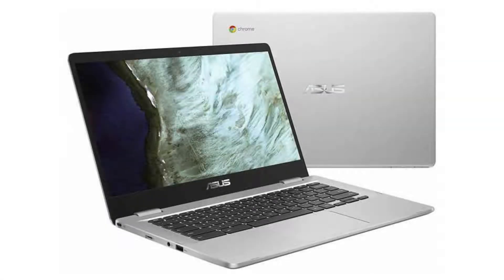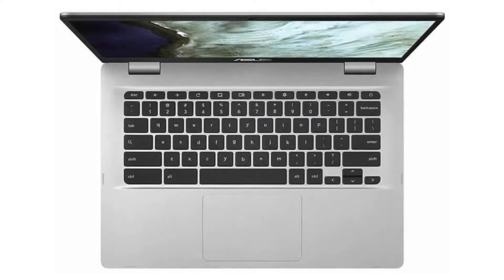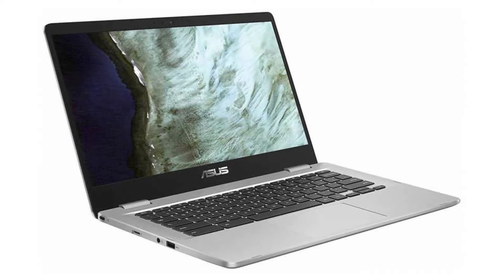ASUS Chromebook C423 - C423NA-DH02 Quick Facts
In this video, we are looking at the ASUS Chromebook C423 - C423NA-DH02.